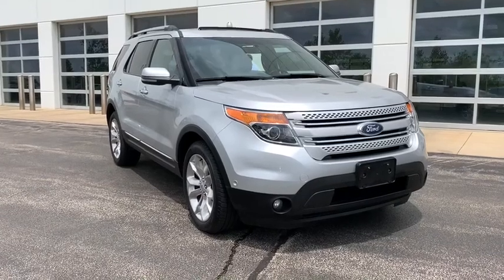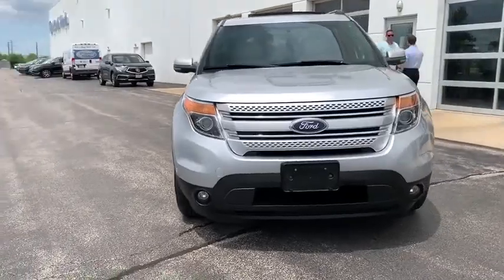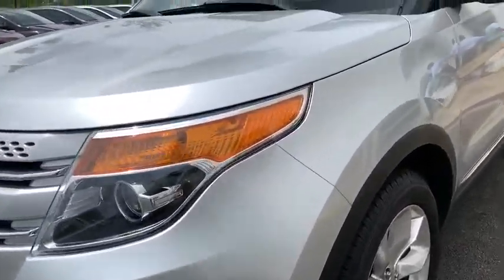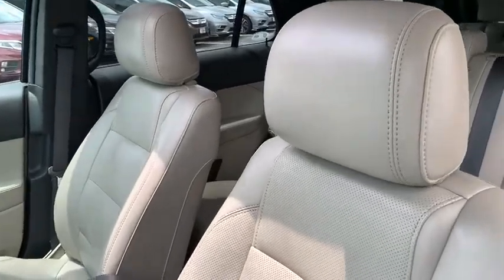2012 Ford Explorer Elgin, Schaumburg, Barlett, Barrington, Hoffman Estate, IL E6505B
Ingot Silver Metallic Used 2012 Ford Explorer available in Elgin, Illinois at McGrath Honda Elgin. Servicing the Schaumburg, Barlett, Barrington, Hoffman Estate, IL area.

2020 Randall Rd.

Available at McGrath Honda of Elgin!! 2012 Ford Explorer Limited 3.5L V6. This vehicle has a clean carfax and has gone through a full vehicle inspection.
Body-color pwr folding heated pwr mirrors -inc: integrated blind spot mirrors  LED turn signals  approach lights  driver's memory,Mini spare tire,Easy fuel capless fuel filler,Auto on/off headlamps,Bi-functional projector beam headlamps,Upper body color/lower black front/rear bumpers,Body-color spoiler,Fog lamps,P255/50R20 all-season BSW tires,Rear 2-speed intermittent wiper,Chrome door handles,Body-color grille,Silver roof rack side rails,20 painted aluminum wheels,Black lower bodyside cladding w/chrome accent,Front speed sensitive wipers,2nd/3rd row privacy glass,LED tail lamps,Black wheel lip molding,Ambient lighting,Front/rear scuff plates,Cargo area hooks,Rear window defogger,Illuminated entry,Leather wrapped shift knob,Pwr door locks,Overhead console w/lights & sunglass holder,Perimeter alarm,SecuriLock passive anti-theft system,Color-keyed cloth sunvisors -inc: illum vanity mirrors,12V pwr points -inc: (2) front  (1) second row  (1) cargo area,110V outlet,60/40 split-folding 2nd row seat w/armrest & dual cupholders,Air filtration system,Front/rear color-keyed carpeted floor mats,Electrochromic rearview mirror w/microphone,Leather-wrapped tilt/telescoping steering wheel w/audio & cruise controls,SecuriCode remote keyless entry w/keypad,Olive Ash Dark Brown Woodgrain appliques,Intelligent access w/push button start,Universal garage door opener,Grab handles -inc: (1) at passenger seat  (2) in 2nd row,AM/FM stereo w/CD/MP3 player,Dual zone electronic automatic temp control w/aux air cond,SYNC w/MyFord Touch  voice-activated communications & entertainment system -inc: (2) driver configurable 4.2 color LCD displays in cluster  8 LCD color touch-screen in center  Bluetooth capability  steering wheel audio controls  (2) USB ports  audio/video input jacks  SD card reader  vehicle health report  turn-by-turn navigation  real-time traffic  (911) Assist  vehicle health reports  traffic reports *Includes 3 year subscription for traffic reports  GPS turn by turn navigation & info services*,Compass,50/50 split-folding 3rd row seat,SIRIUS satellite radio w/6-month subscription *N/A in Alaska or Hawaii*,Premium audio sound system -inc: HD radio  (12) speakers,Cruise control,Pwr windows w/1-touch driver & front passenger up/down,Roof mounted antenna,2nd/3rd seat rear map light,Cargo net,Floor console w/armrest & storage,Remote start,Pwr adjustable pedals w/memory,Leather trimmed heated front bucket seats -inc: 10-way pwr driver seat w/pwr lumbar & recline  6-way pwr passenger seat w/manual recline & lumbar  driver seat memory  4-way driver & front passenger head restraints,Load floor tie-down hooks,3.5L Ti-VCT V6 engine -inc: 3.39 axle ratio,Pwr steering,200-amp alternator,Front recovery hooks,Dual chrome exhaust tips,72-amp/hr maintenance-free battery -inc: battery saver feature,4-wheel drive,Independent front/rear suspension,6-sp